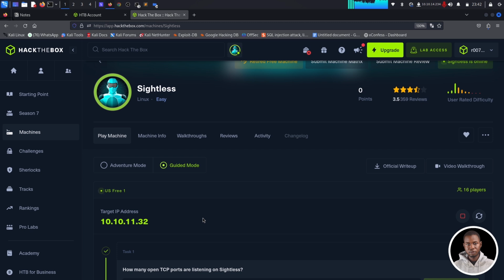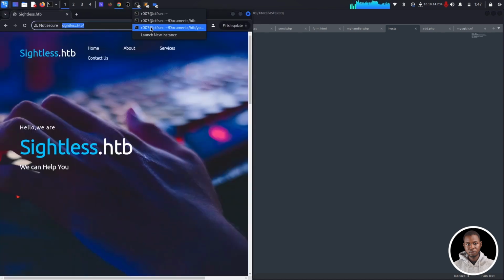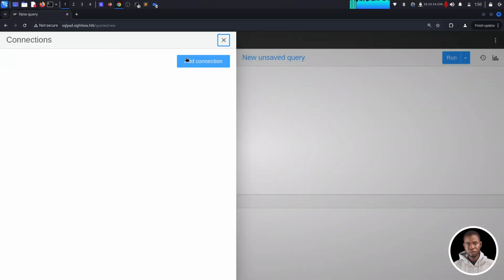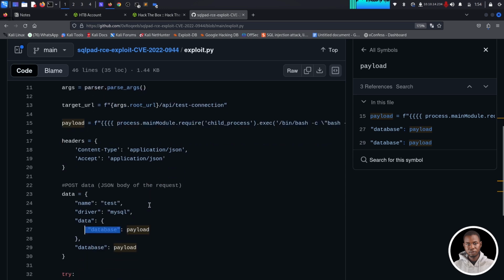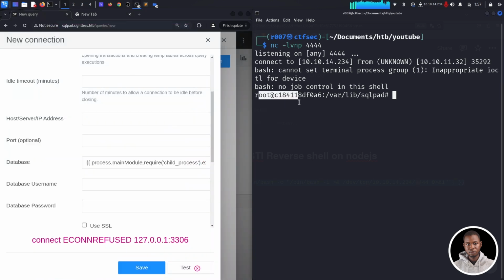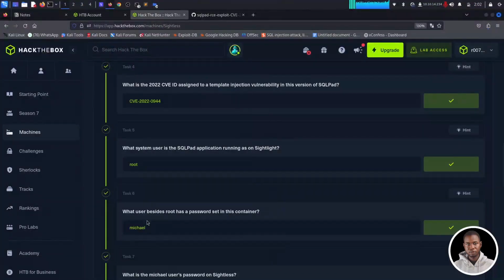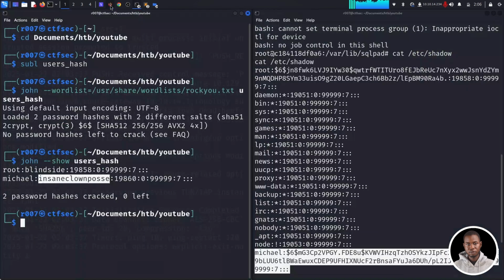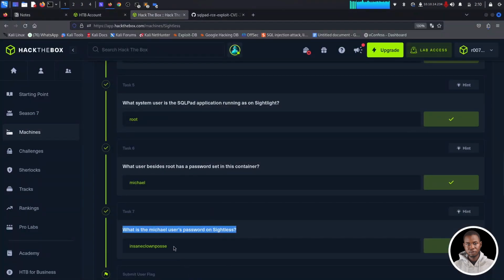SQLPad SSTI to RCE | Hack The Box (HTB) Sightless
Exploiting SQLPad with SSTI for User Access and RCE on Hack The Box